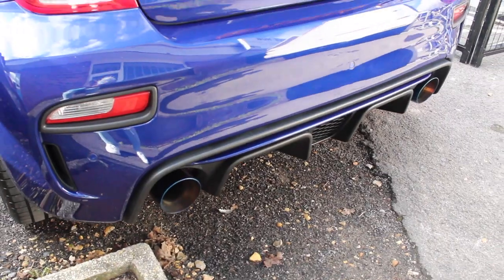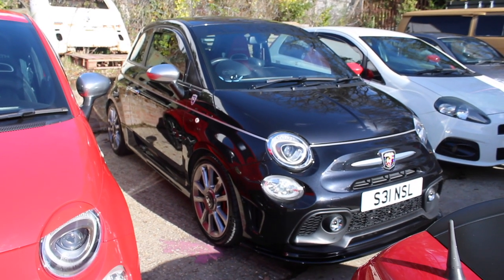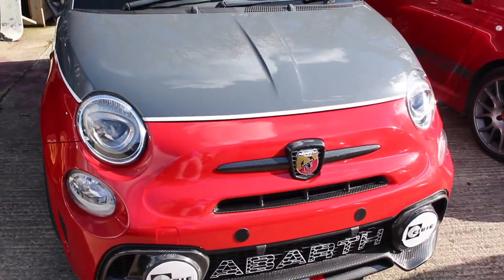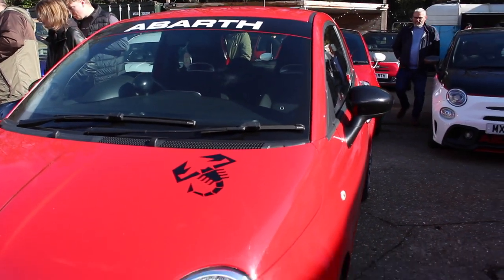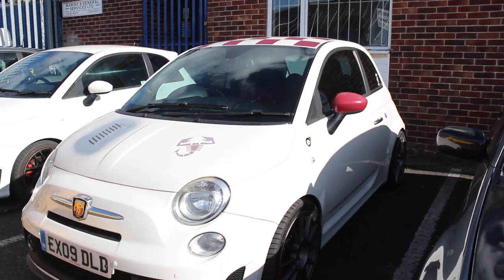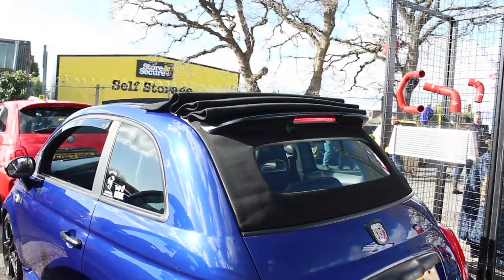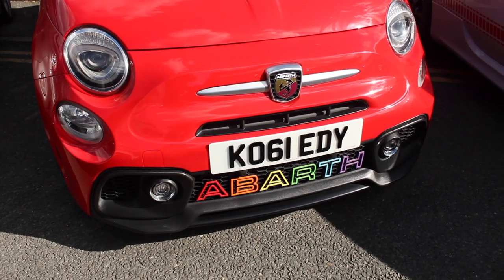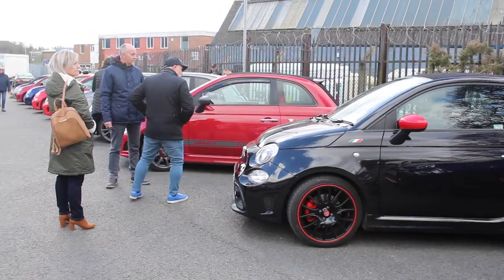80 ABARTH'S attend local Abarth meet!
Had to attend another B.A.D Abarth South Coast meet (with my Starlet parked down the road) and my parents came along to in their Abarth 595.
Was a BIG turnout for the B.A.D Abarth group on their 2nd birthday and I tried to get as many Abarth's as possible in the video!